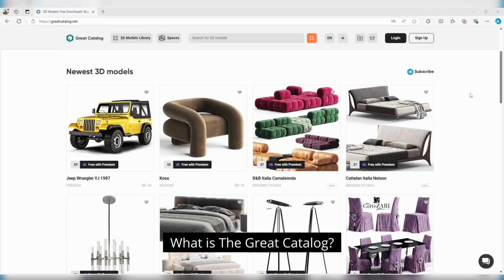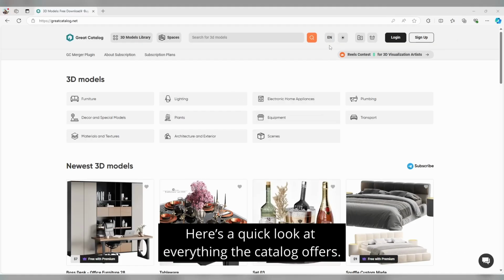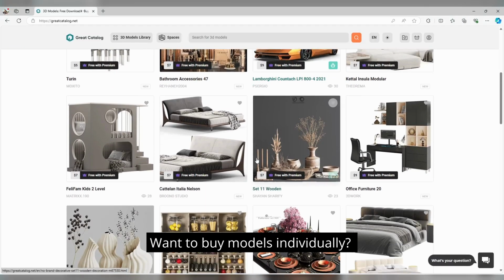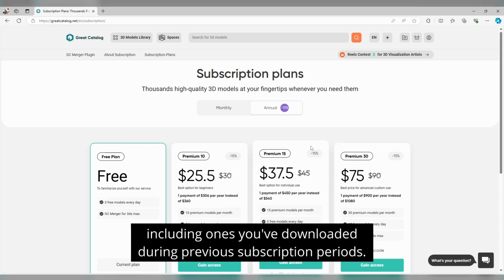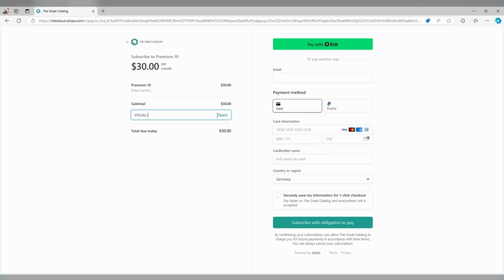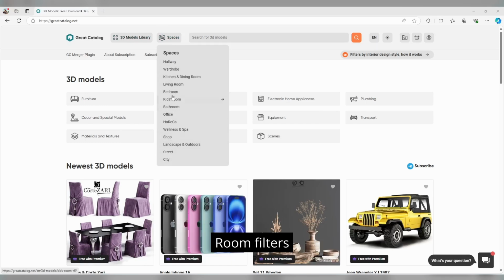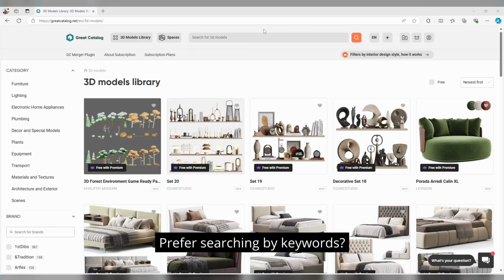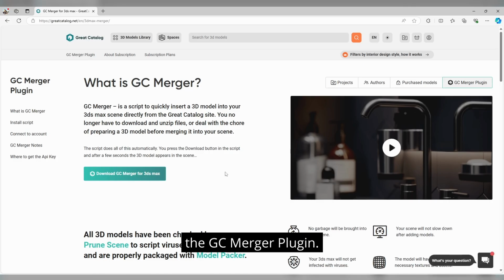Discover The Great Catalog: Over 70,000 3D Models for Designers and Visualizers!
Explore The Great Catalog, a platform offering 70,000+ 3D models tailored for visualizers, interior designers, and architectural studios.

00:00 A step-by-step tour of the website.
00:35 Subscription plans: monthly and annual options with exclusive features.
00:50 Free subscription benefits: 3 free models daily!
01:00 Promo Code: VISUAL1 (-10% on Premium monthly subscription).
01:12 Unique filters: search by room, category, brand, style, 3d platform, color and material.
01:32 Search by search bar.
01:48 Introducing GC Merger Plugin for seamless integration into 3ds Max.